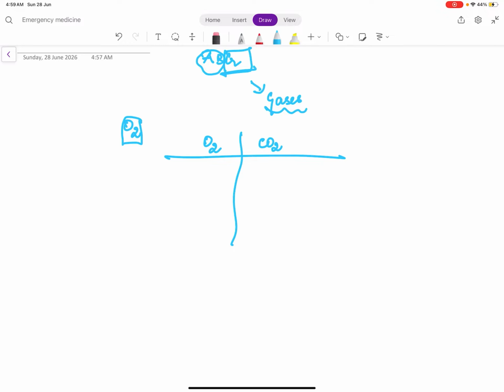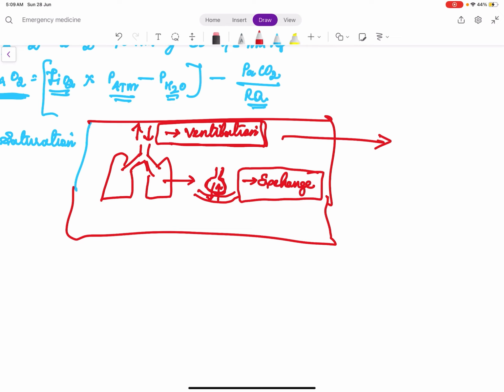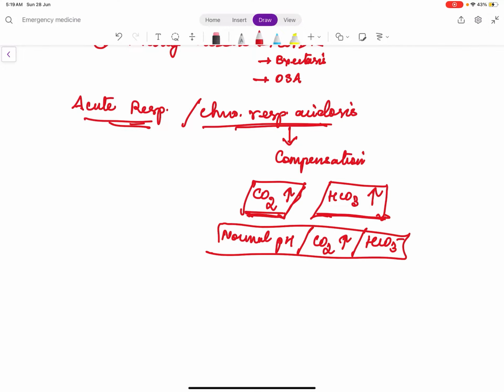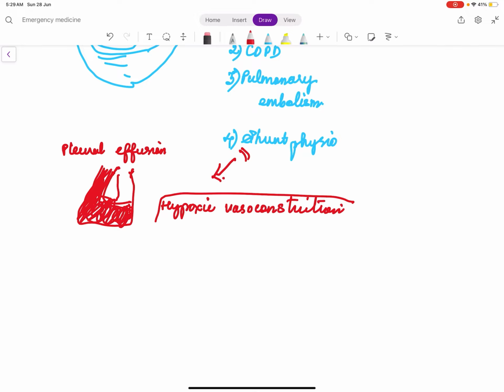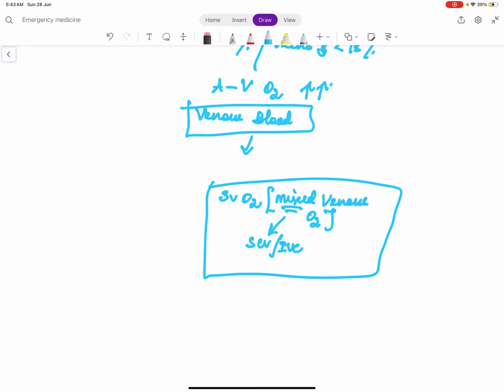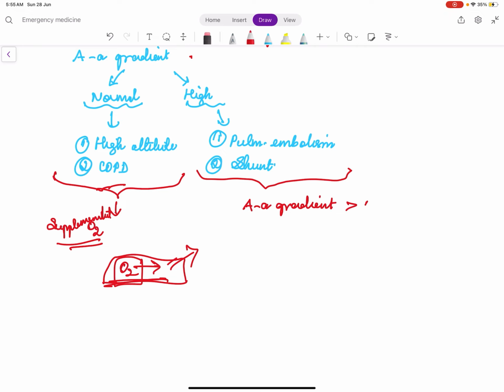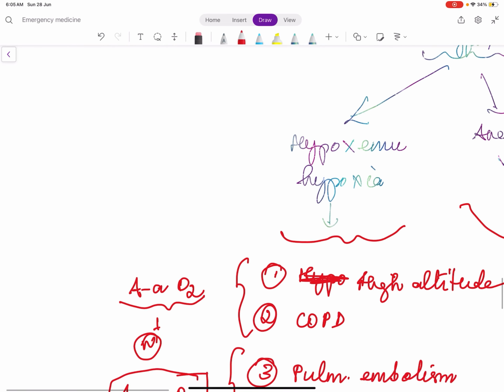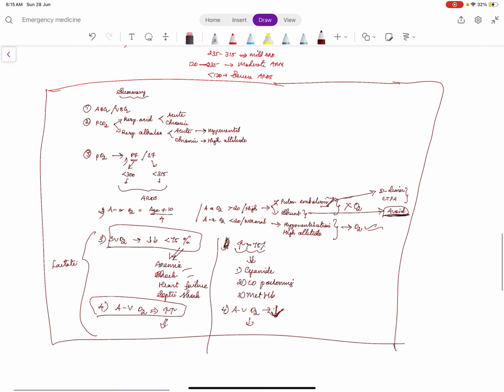Emergency Medicine Series 6: ABG interpretation Part 2 : Gases - Hypoxia and Hypercapnia